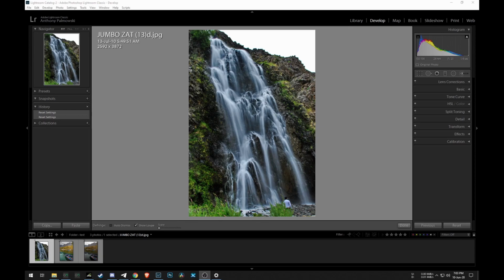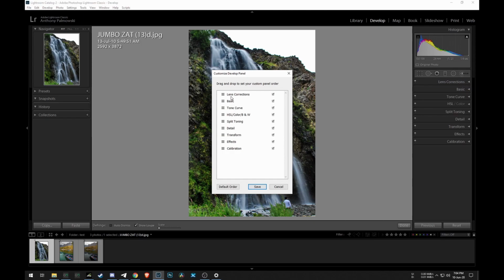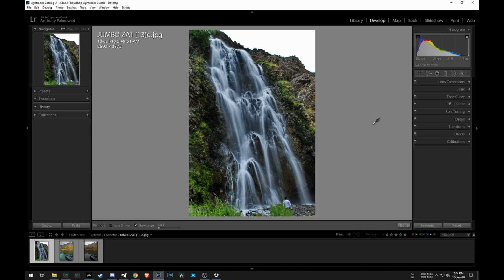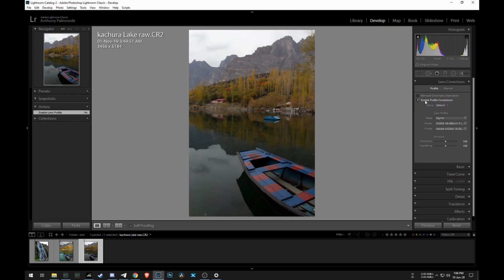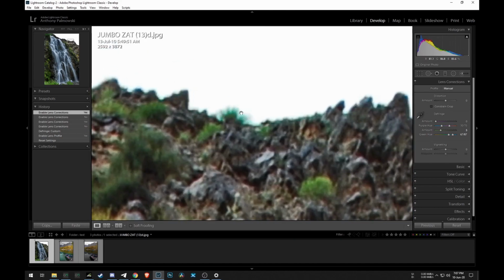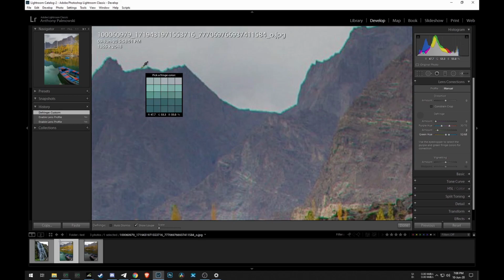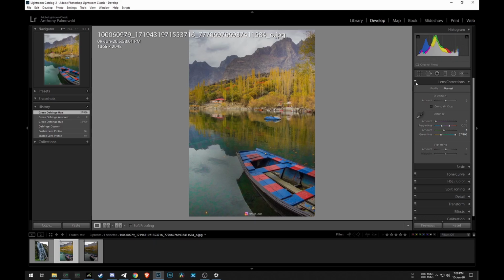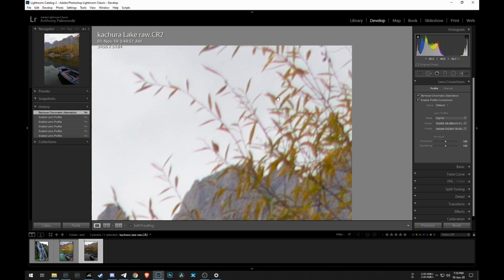Chromatic Aberration - How to Easily Remove it in Lightroom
A short video on how to use Adobe Lightroom Lens Correction to remove chromatic aberration in automatic and manual mode.

Join our free Facebook Group to get help with your photography and editing today!

Images donated by Tahir Ali Ragvi  :)